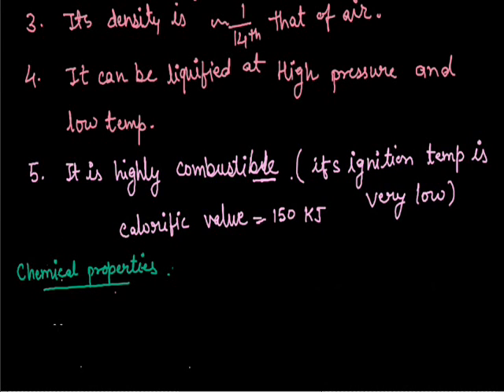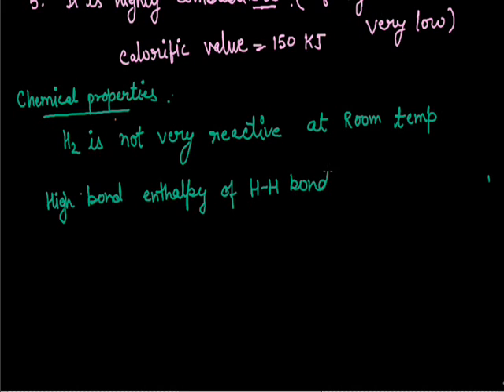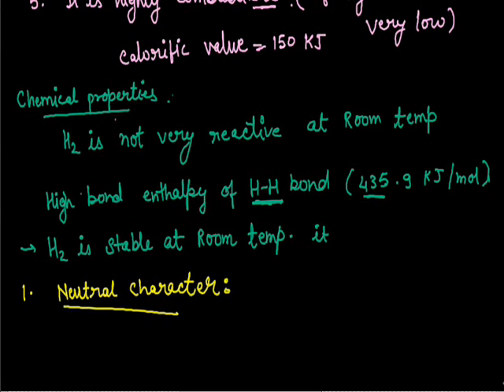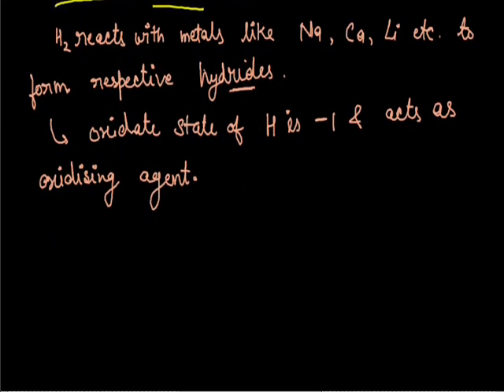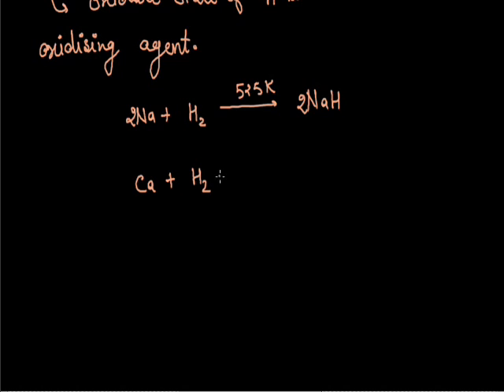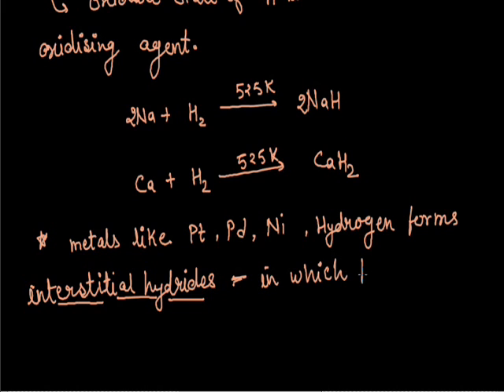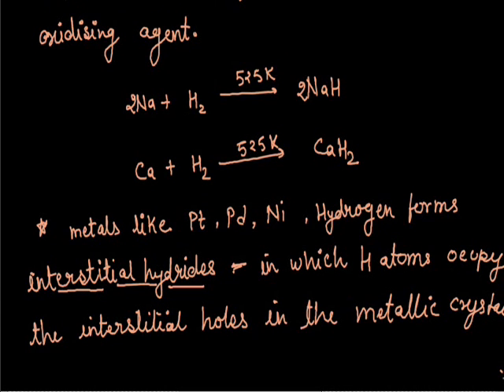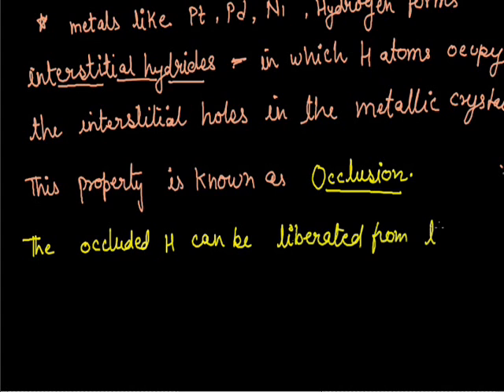Hydrogen 006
Properties of Hydrogen grade VIII ICSE